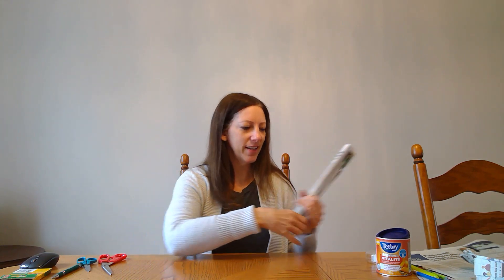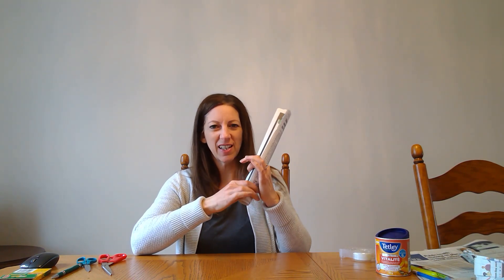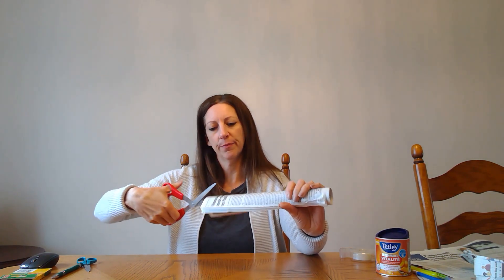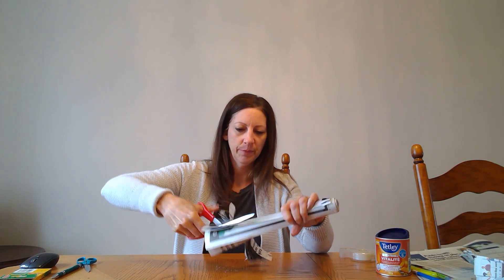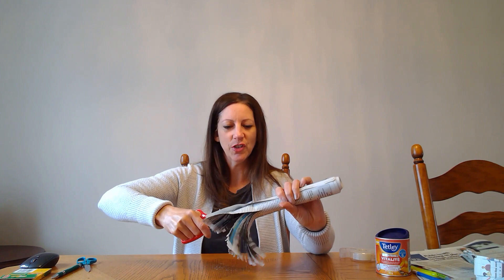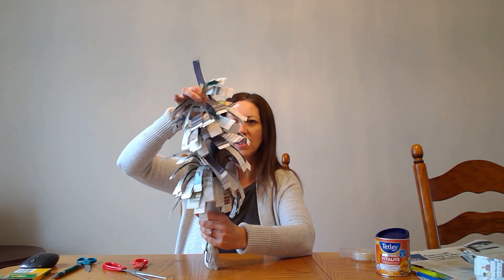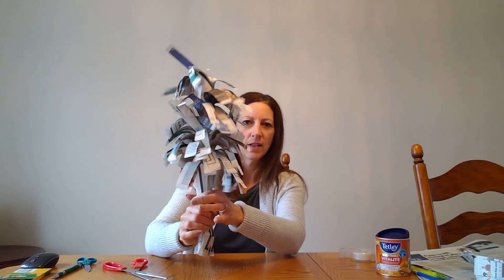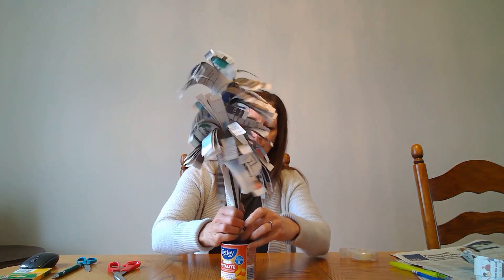Making A Paper Tree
Hello, everyone!  Did you love making paper hats the other day with Tamara? Well, she's back to make trees with you today!  Have a great day!